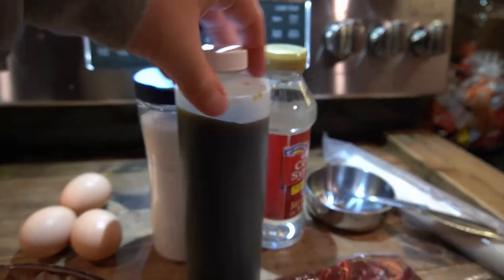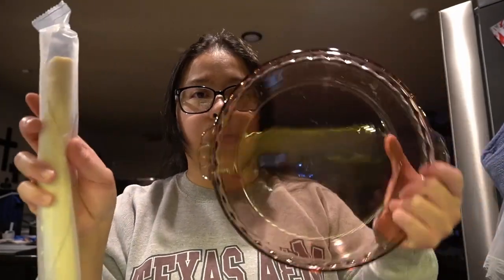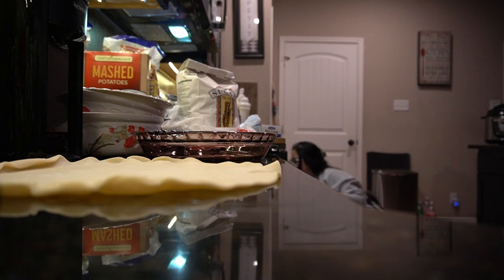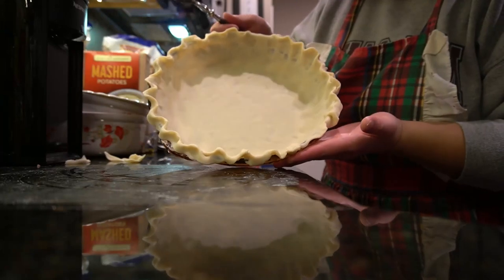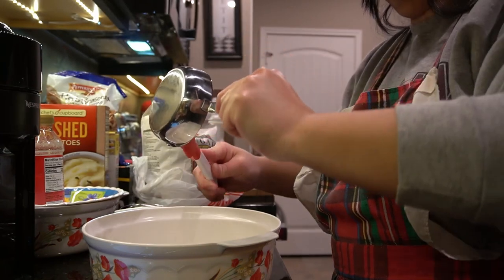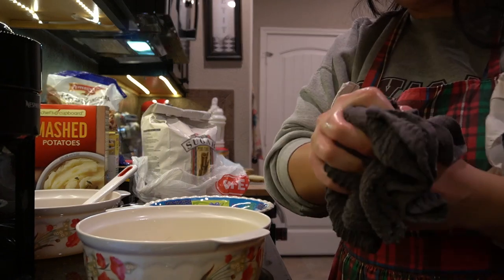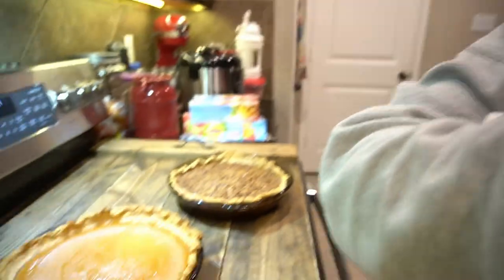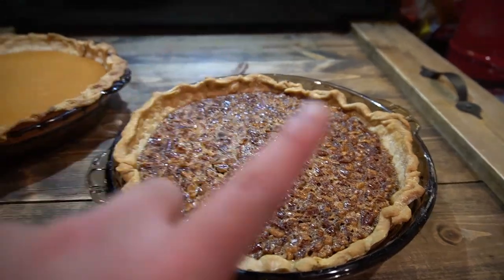DECEMBER 4th: VLOGMAS DAY 4 baking in the kitchen, making Pecan Pie and Pumpkin Pie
hey yall in todays video im gonna be making 2 different pies! i love baking and i love sharing these types of videos with yall Happy Holidays⛄

DONT FORGET TO DROP A LIKE ON THE VIDEO AND ALSO CONSIDER SUBBING!!